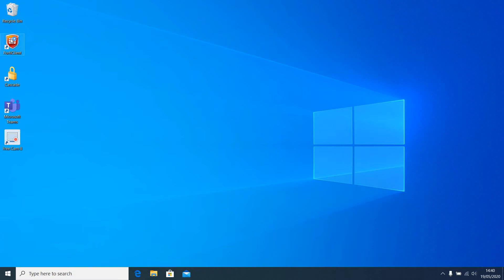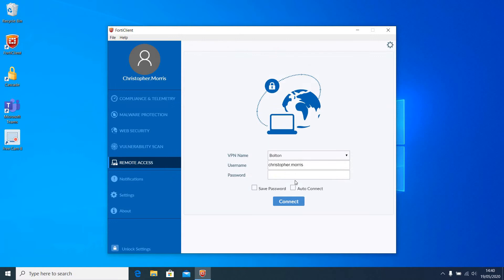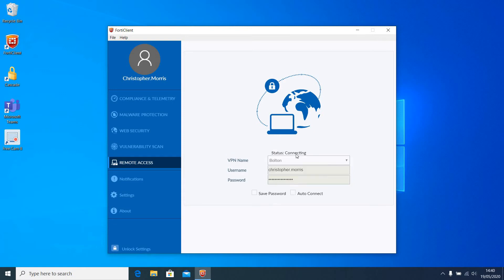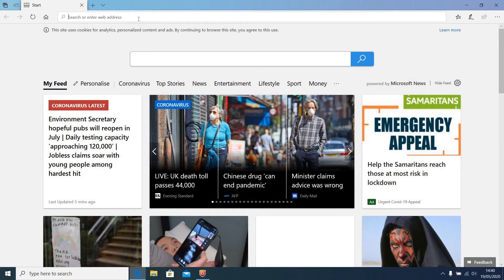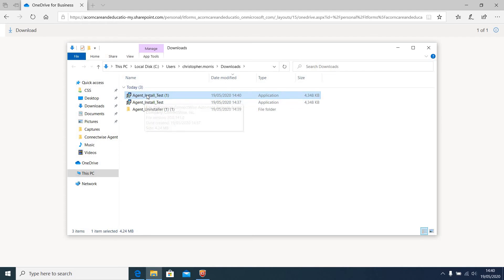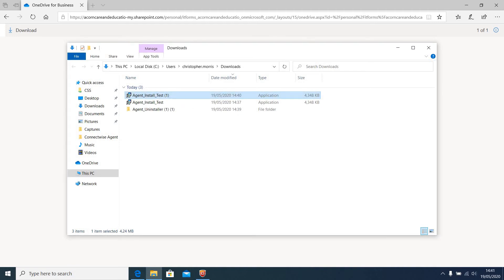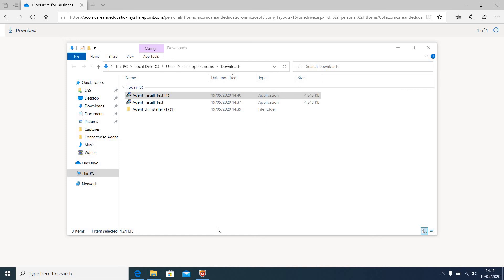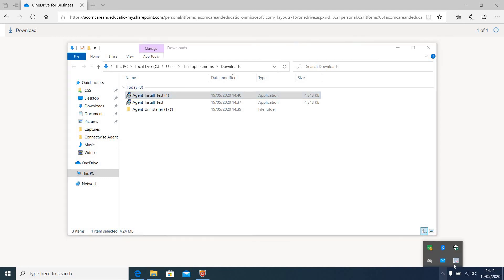Connectwise client installation guide